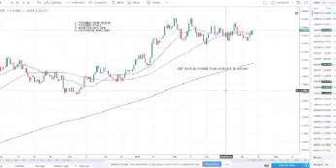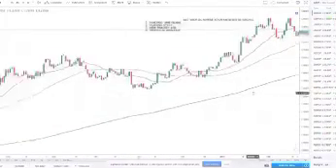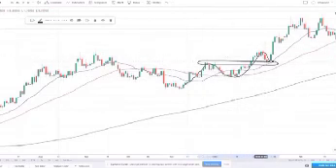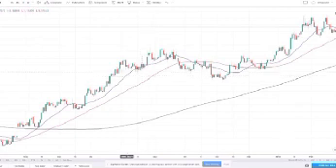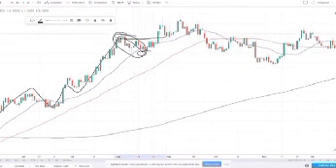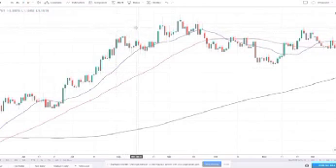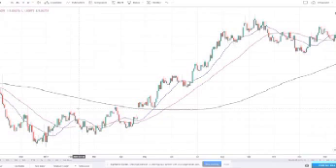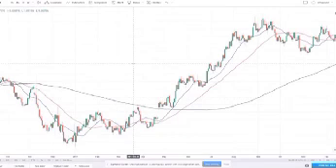VERY GOOD PLACE TO PUT YOUR STOP LOSS 1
Hello every one, you are on the Abba forex service. Here I am talking about making money on the internet. I have been trading 5 days in a week and I have big story to tell you

On my channel how to make money, I will talk about strategies for binary,metatrader 5,metatrader 4, wet-free signal three to four in  a day (3 to 4) and free robot to use to tread join my channel and get more profit